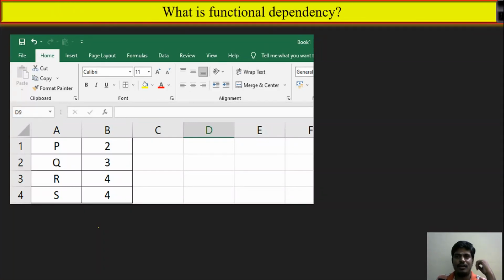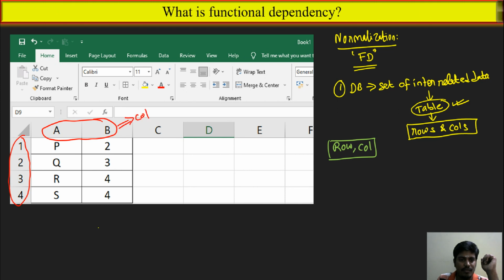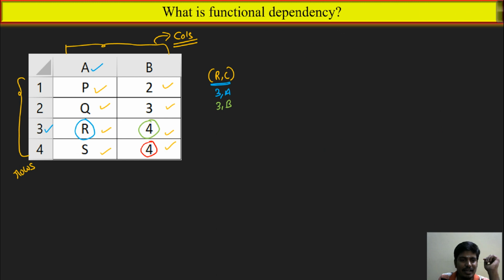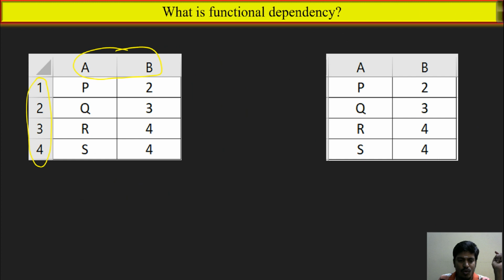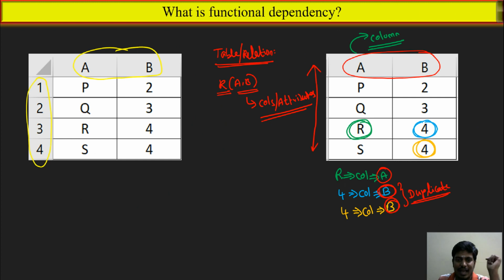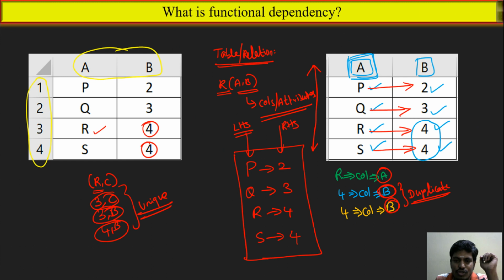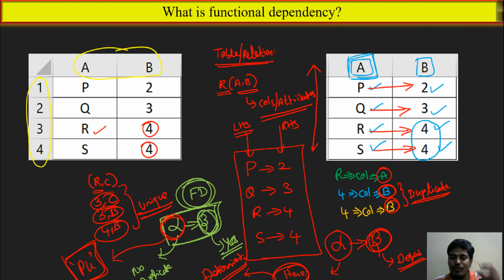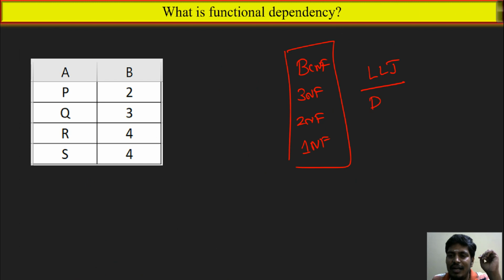Functional Dependency Basics | Watch with Pen and Paper | Demo for Live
This video is all about basics of Functional Dependency!

To get the best out of this video, listen with  a piece of paper and pen!